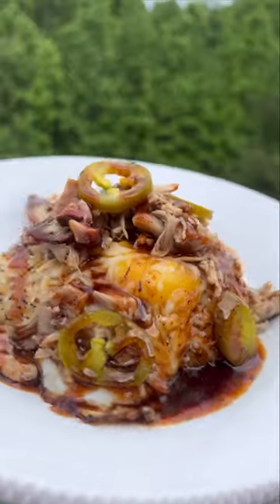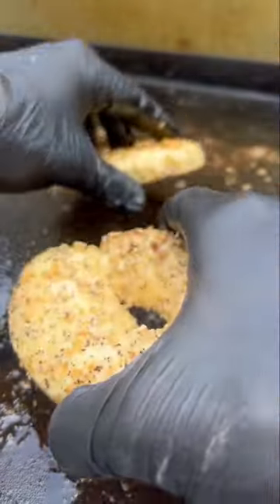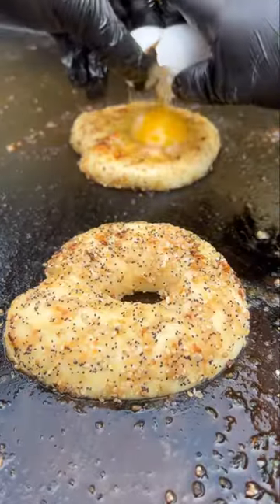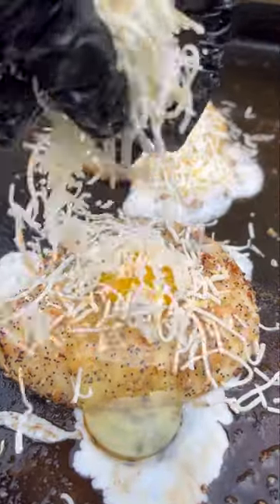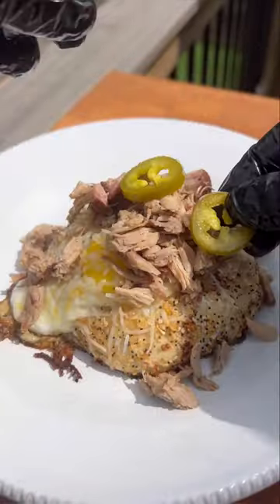This ingredient raised my breakfast game to another level 📈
Loaded BBQ Bagel: Pulled Pork Edition 🐖
What’s not to like about breakfast & BBQ? This combines the best of both worlds!
Here’s how I did it:

Ingredients:
• 1 everything but bagel-seasoned bagel, halved
• 2 T butter
• 2 eggs
• ½ C Shredded Monterey jack cheese
• 1 C pulled pork
• 2-3 T diced jalapenos
• BBQ sauce to taste

Procedure:
1. Preheat griddle to 325 degrees or over stovetop on medium to medium-low. Add butter and allow it to melt, spreading evenly throughout the cooking surface.
2. Place the halved bagels in the melted butter and allow them to brown for a minute or two (don’t worry, these will continue to cook in the next step!).
3. Drop an egg ion the center of each bagel. Once the egg begins to firm up, top with cheese. After the cheese has melted and the egg has reached the desired consistency, remove the loaded bagels from the cooking surface and plate. Turn off the heat source.
4. Top each bagel with a handful of pulled pork, a few slices of jalapenos, and BBQ sauce as desired. Serve & enjoy!